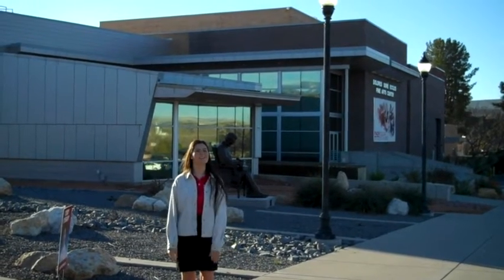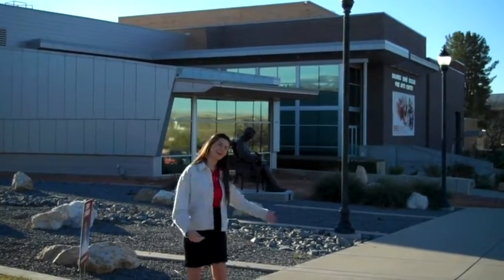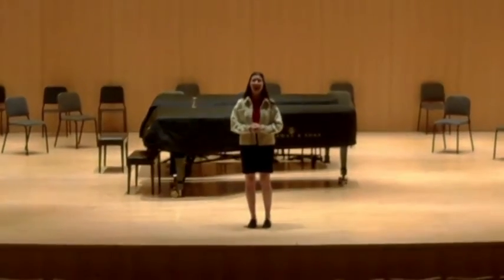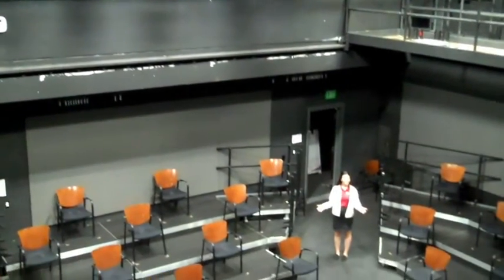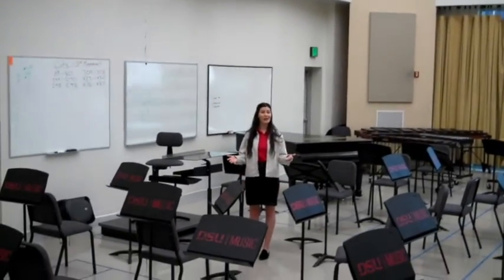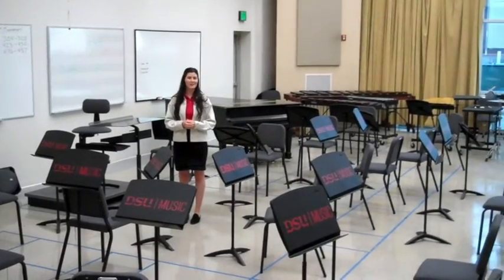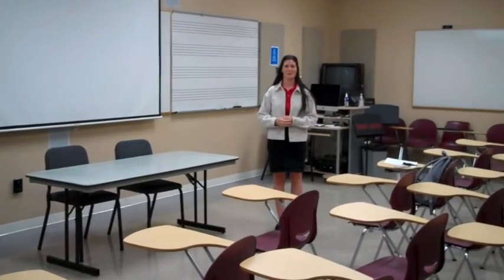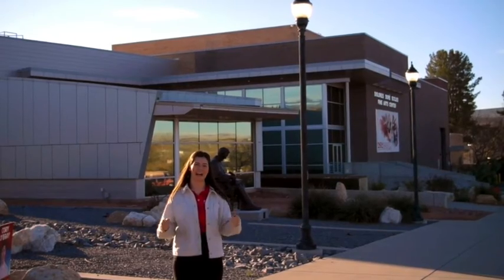Dixie State University Eccles Fine Arts Center Virtual Tour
Take a virtual tour of the Eccles Fine Arts Center at Dixie State University